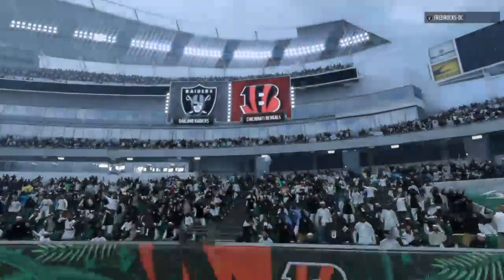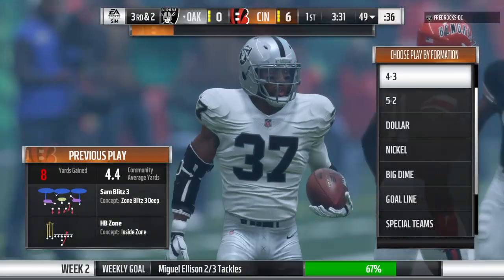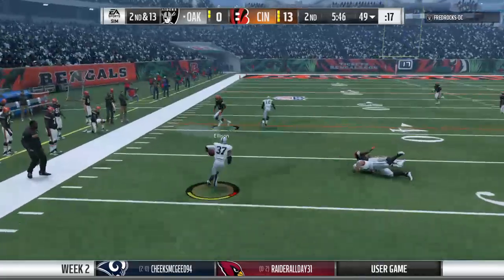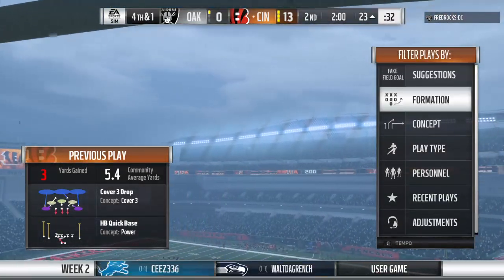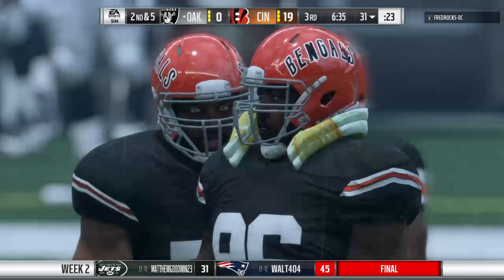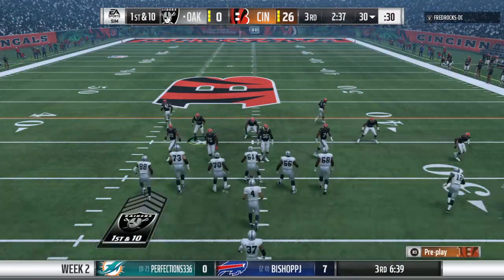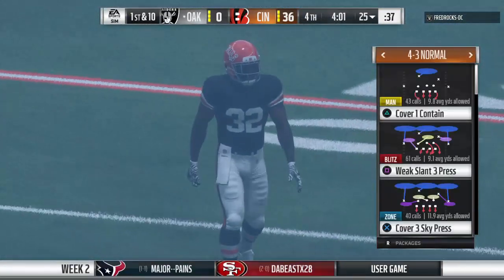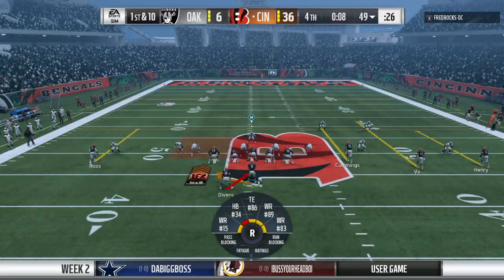xx1NiteStandxx's Live PS4 Broadcast